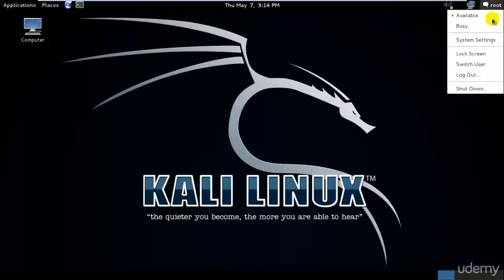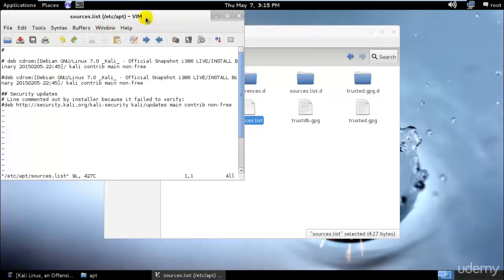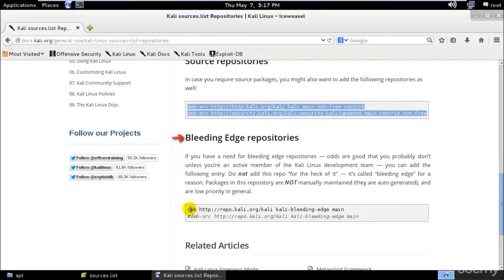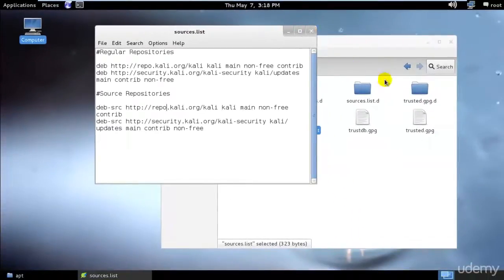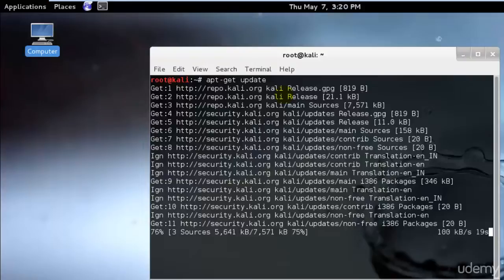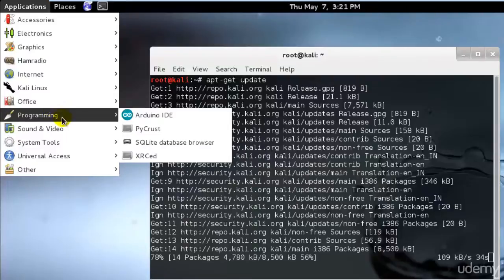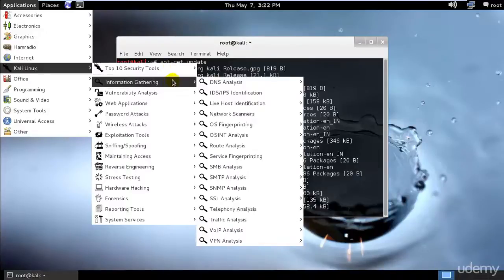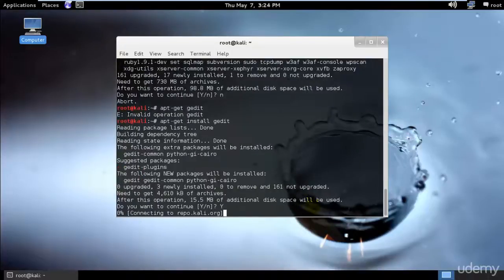006 Configuring Kali Linux kali linux complete training program from scratch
006 Configuring Kali Linux   kali linux complete training program from scratch